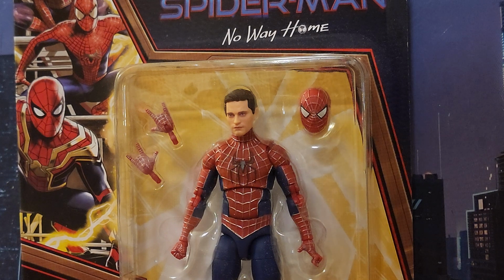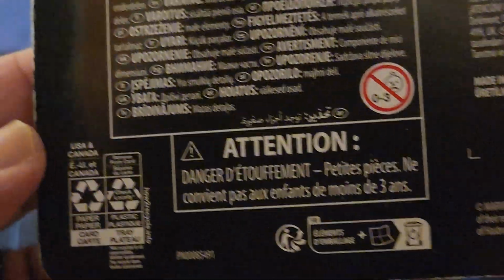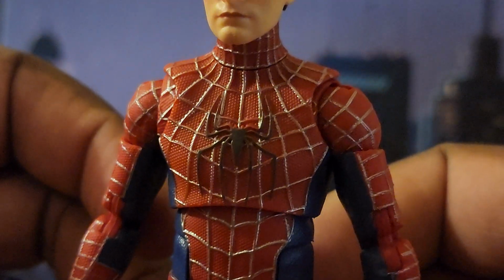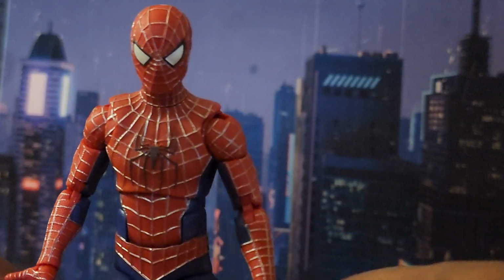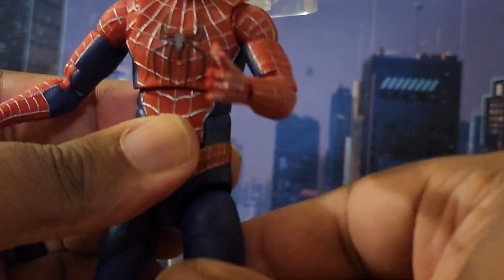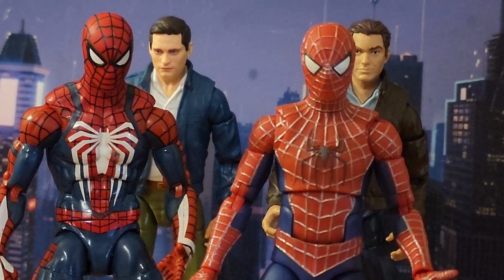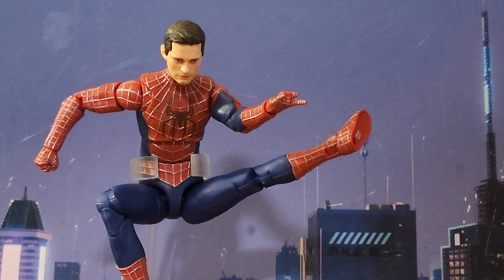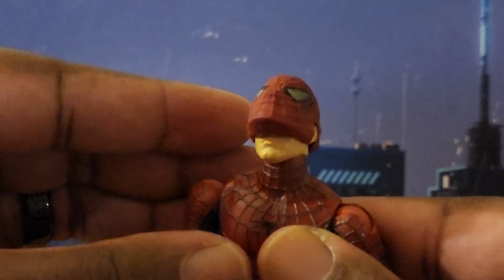Marvel Legends no way home friendly neighborhood Spider-Man Tobey Mcguire action figure review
marvel legends no way home friendly neighborhood Spider-Man Tobey Mcguire action figure review 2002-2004 Spider-Man Sam raimi movie action figure